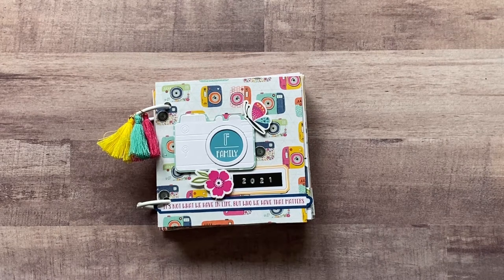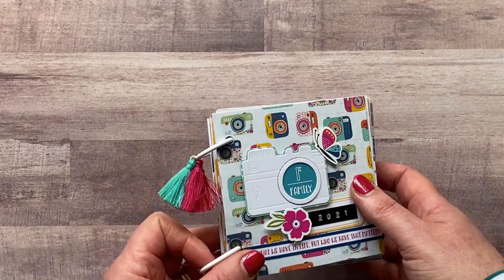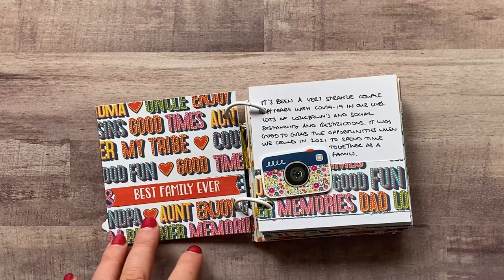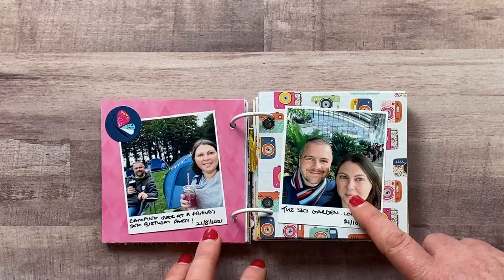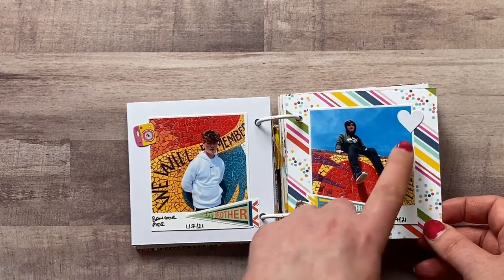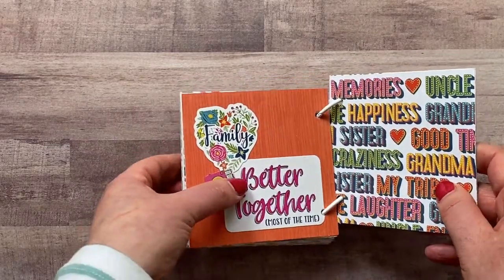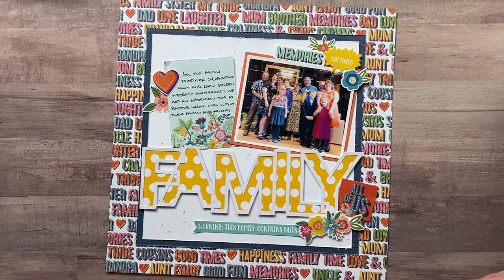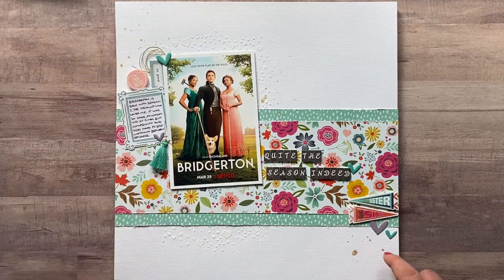Jo Boland Hey Little Magpie DT Photoplay Paper Wicker Lane Mini Book Flip Through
Flip through video of Jo Boland's Family mini book made using the Photoplay Paper collection 'Wicker Lane'. At the end of the video Jo share's three other layouts made using the collection. Wicker Lane was the collection creative team member Jo was showcasing in March for Hey Little Magpie.

You can find the Photoplay Paper 'Wicker Lane' collection is the Hey Little Magpie store